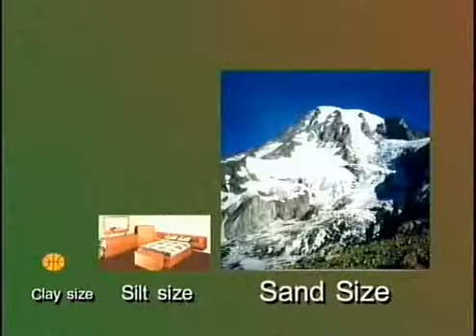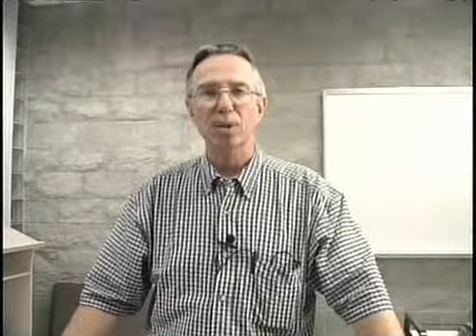AGPR201 17 01 Lab 4 Texture Density & Porosity